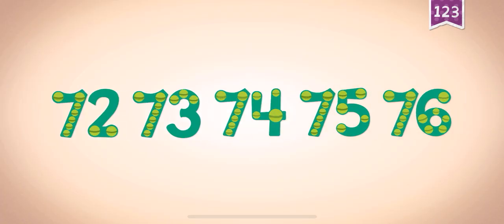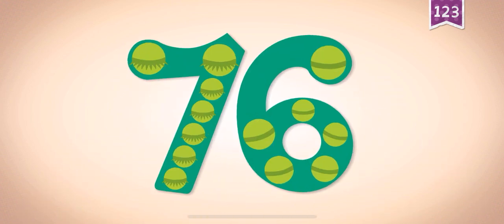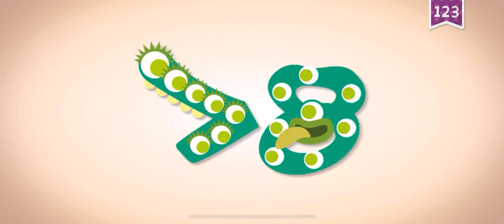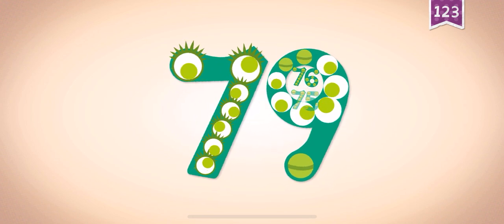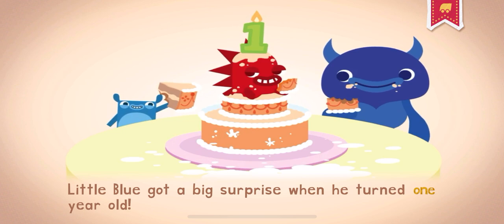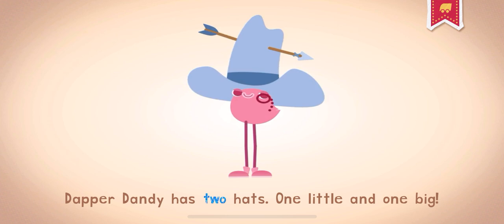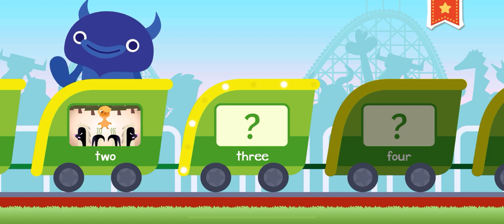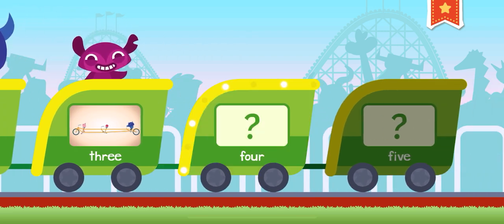PLAY ENDLESS LEARNING ACADEMY WITH MARI